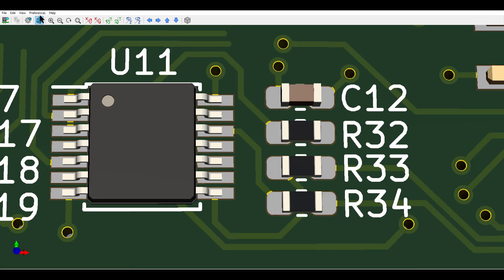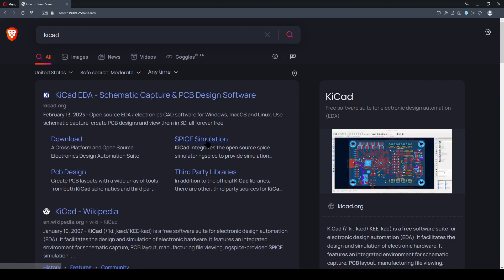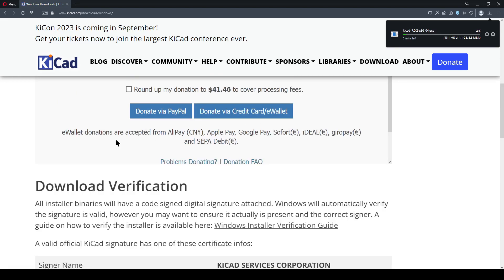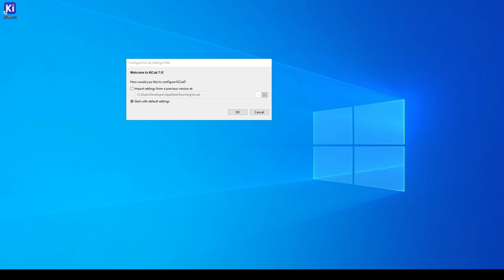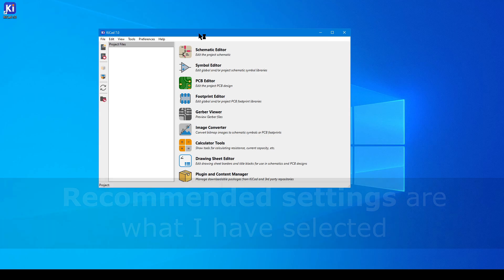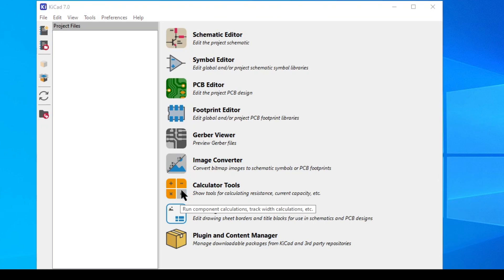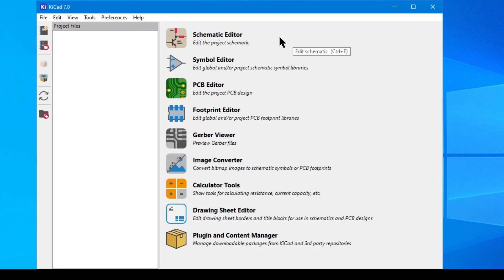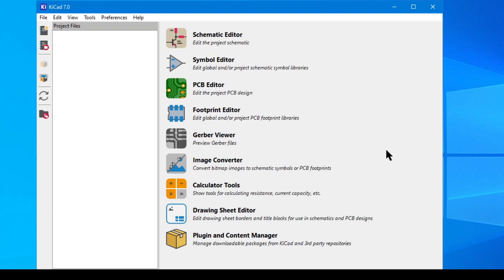KiCad 7 Tutorial: Introductions (Part 0)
Why learn KiCad? KiCad Electronics Design Automation (EDA) software has seen many improvements since I started using it in version 5. This is the first in a video series where we explore the latest versions available. Today's video features stable version 7.0.2.

Check out the Trezor hardware wallet for cryptocurrency key management. This link may use a tracking cookie to credit the Unboxing Tomorrow blog.

Timeline:

0:00 - Why KiCad?
1:20 - About this series
1:37 - Backward compatibility
2:15 - Think for yourself
2:39 - KiCad tour
3:38 - Improvements made
4:35 - unboxing-tomorrow.com
Notice of Non-Affiliation and Disclaimer: As of the publication date, we are not affiliated with, associated with, authorized by, endorsed by, compensated by, or in any way officially connected with the KiCad project or their owners, subsidiaries or affiliates.